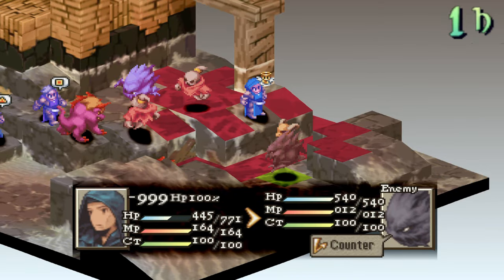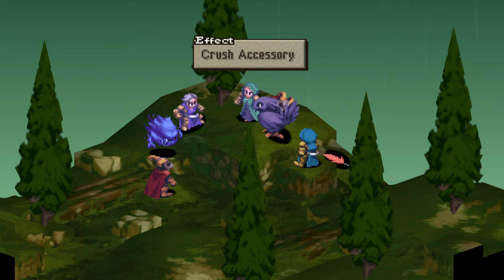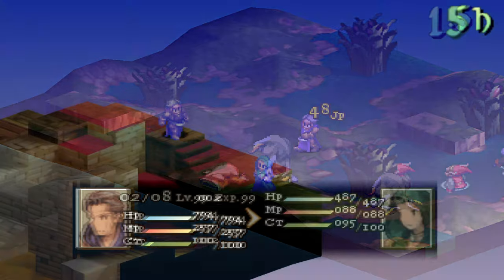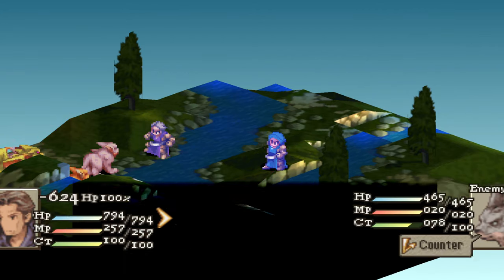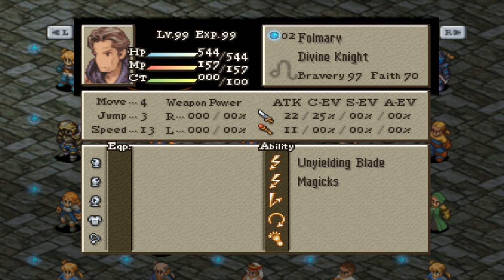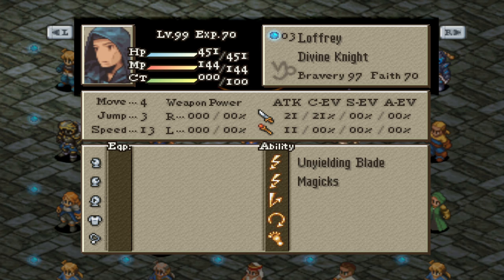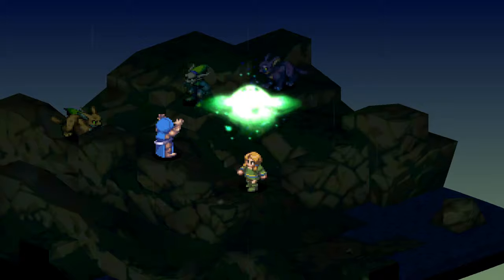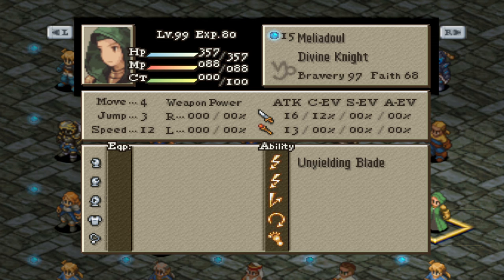Final Fantasy Tactics All About Divine Knights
There are quite a few Divine Knights in Final Fantasy Tactics.  While they are most very similar, there are some differences between them.